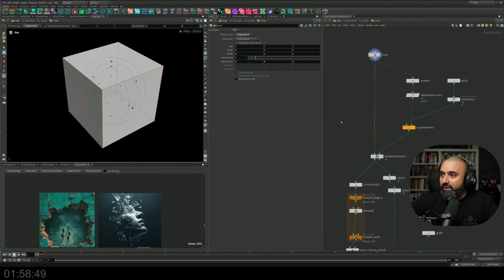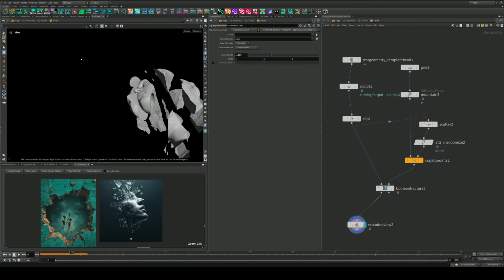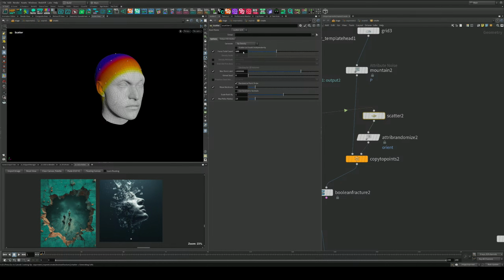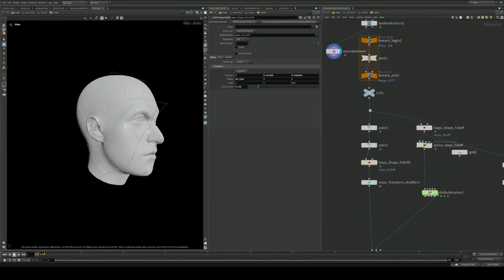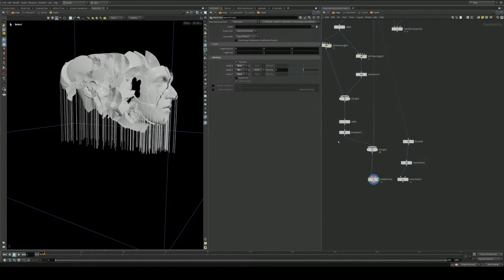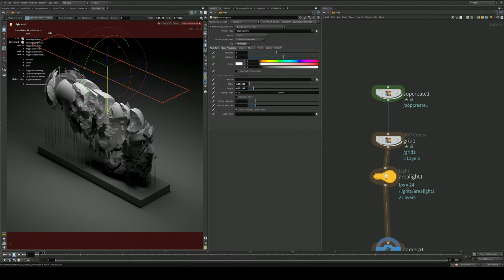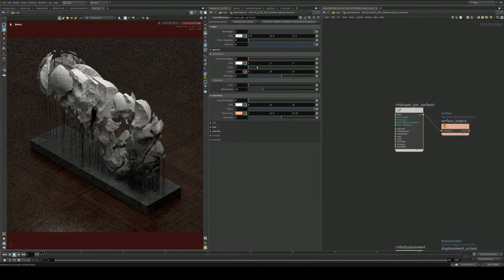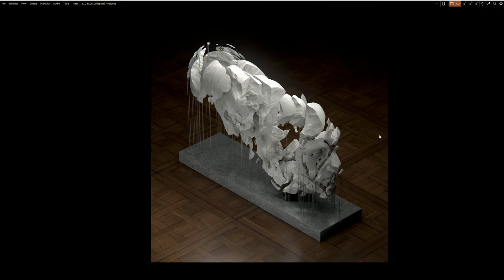Creating a fractured sculpture art installation in Houdini Mardini | Daily | Day 26 live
Day 26 of the Houdini Mardini challenge. Join me live as I design and build a procedural scene in Houdini, exploring ideas and techniques in real time.